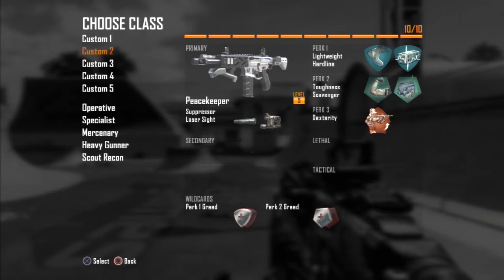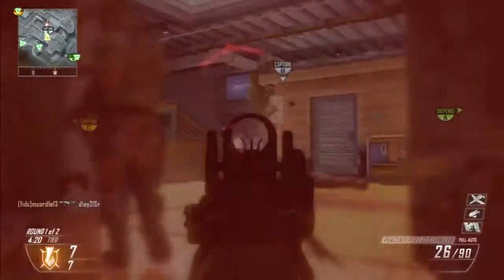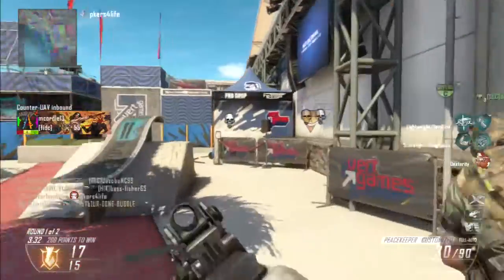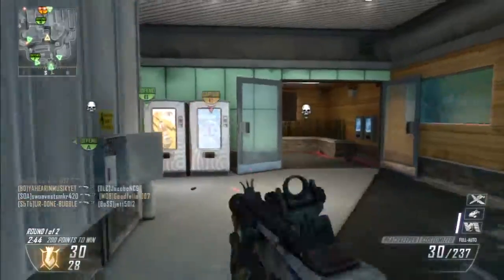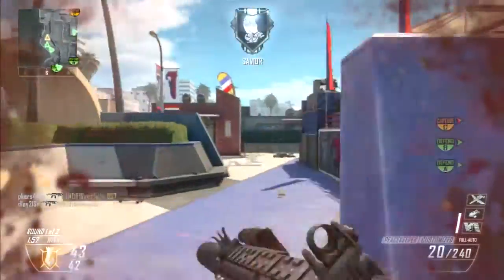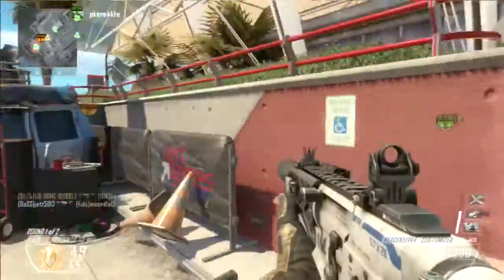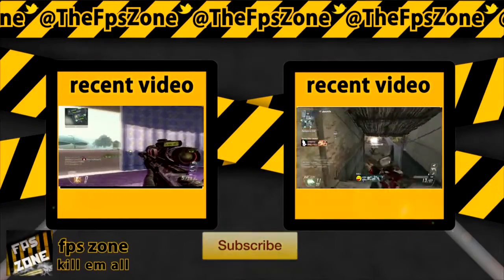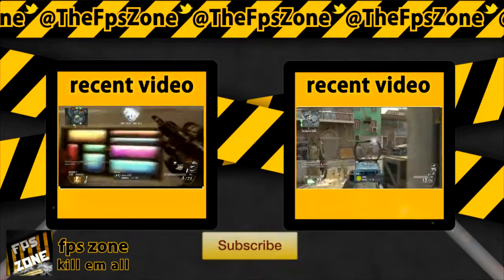First Gameplay on Revolution Map Pack ps3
The Revolution map pack has been released for the ps3 a few days back. I am having a lot of fun playing it and experiencing the peace keeper!